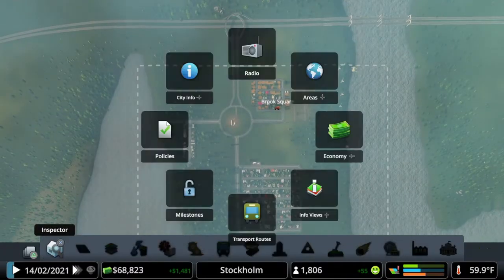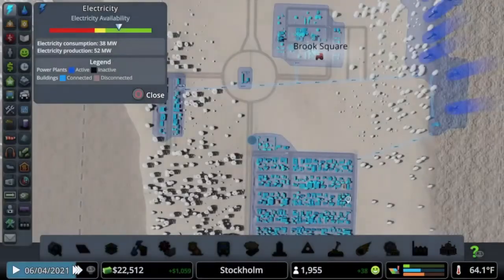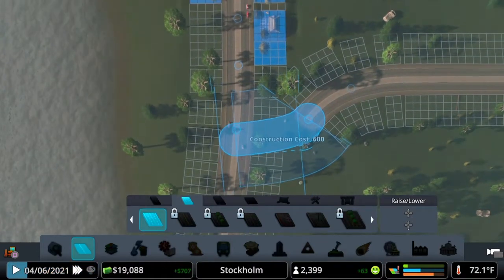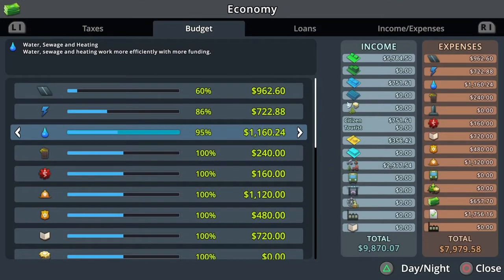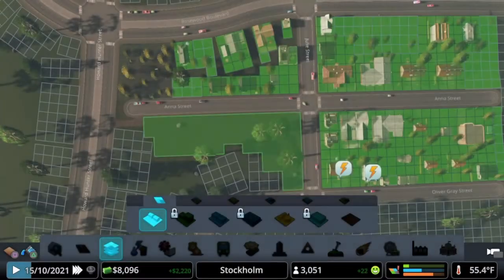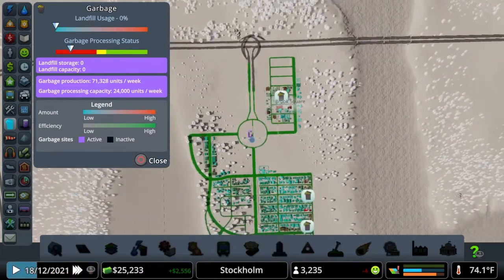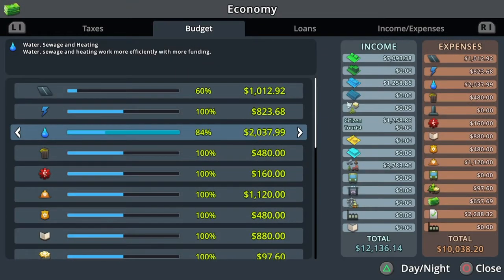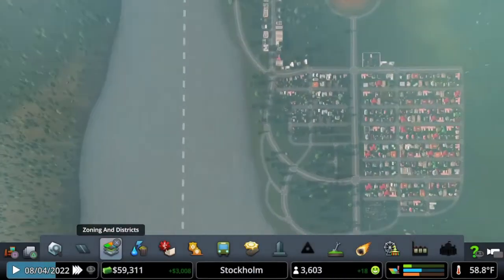Black Woods - S01 E05 - BOOM TOWN - Cities Skylines Let's Play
Building roads and adding residential zones increasing the population to 3600.